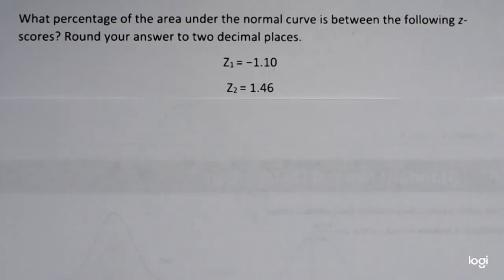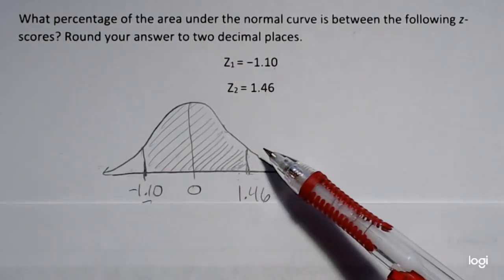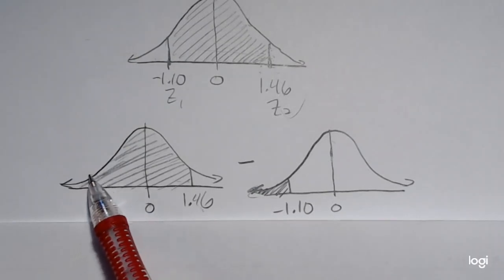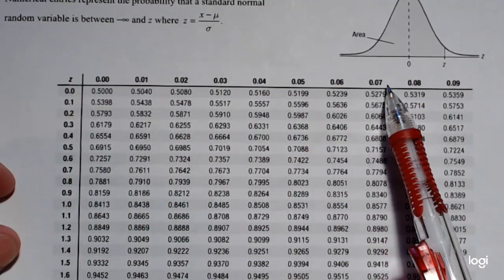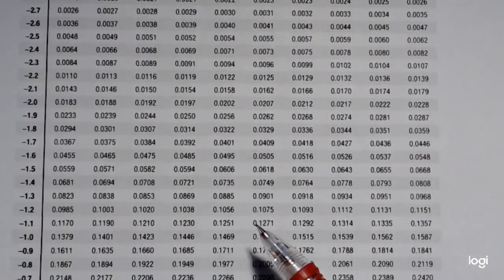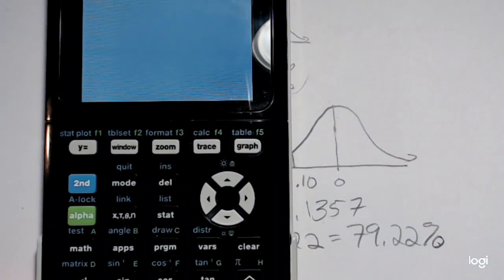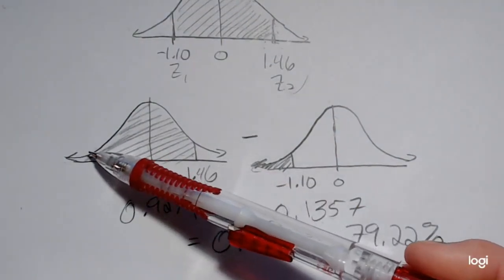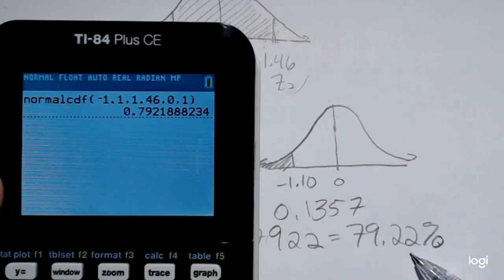Finding Area/Percentage Between Two Z-Scores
Using the standard normal table and the TI-84 calculator to find an area/percentage between two z-scores.